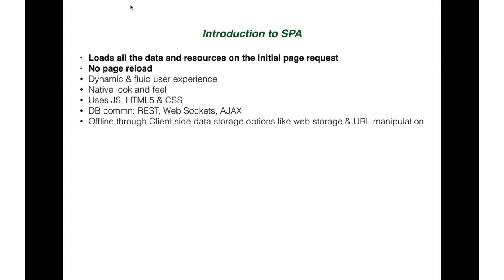SPA Angular Introduction 1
This video is an introduction to SPA Angular